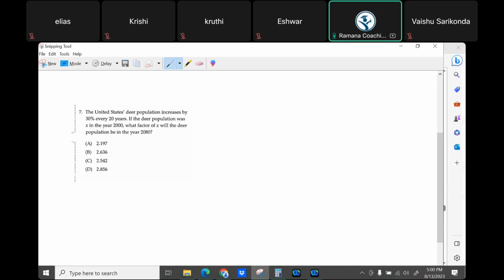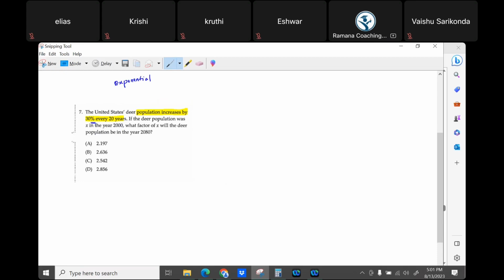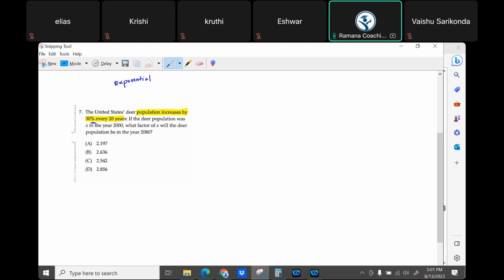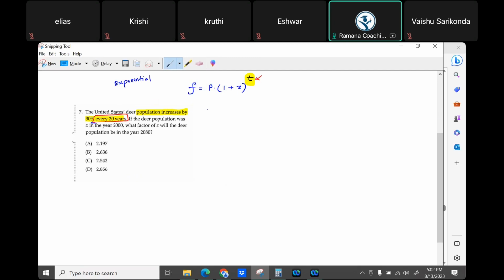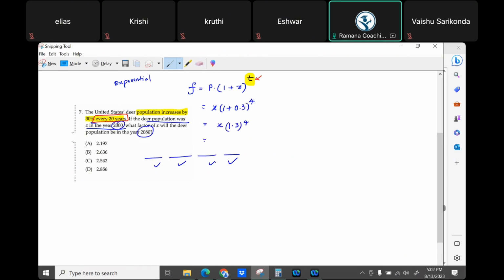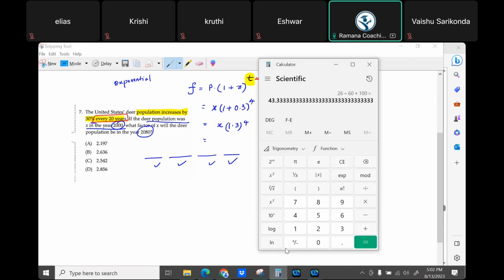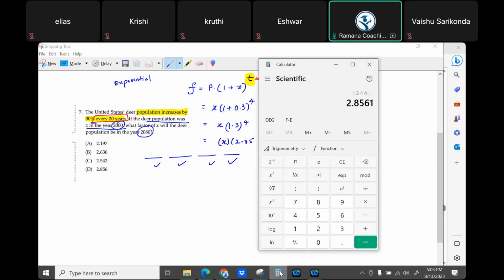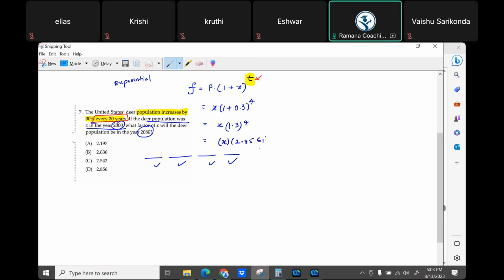Digital SAT Prep | Ramana Coaching Center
🎓 Master the SAT Math Section with Confidence! 📏📐📊

Are you gearing up for the SAT Math section? Look no further! 🚀 In this in-depth digital SAT prep session, we've got you covered with crucial math concepts, insider tips, and strategies to tackle SAT math questions like a pro.

📚 What You'll Learn:

Master key SAT Math concepts and essential formulas.
Step-by-step solutions to real SAT math problems.
Time-saving strategies to maximize your score.
Practice questions with detailed explanations to sharpen your skills.
Proven techniques to conquer test anxiety and stay focused.
Whether you're starting your SAT prep or aiming for a score boost, this video is a goldmine of information and resources to ensure your success. 🌐

Start your SAT math prep today and gear up for test day excellence! 💯

🔍 Topics Covered:
Essential SAT Math Concepts
Real Problem Solutions
Time Management Strategies
Practice Questions and Explanations
Test Anxiety Overcoming Techniques

Join us on this educational journey! Together, let's conquer the SAT Math section with confidence and competence. Let's make your SAT journey a triumphant one! 🚀📚